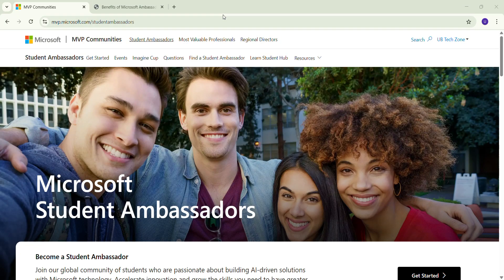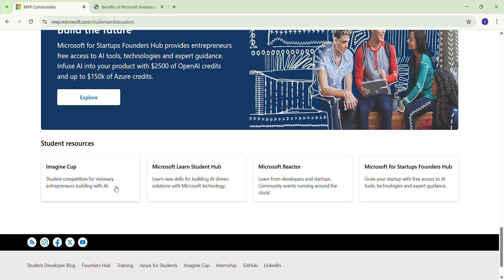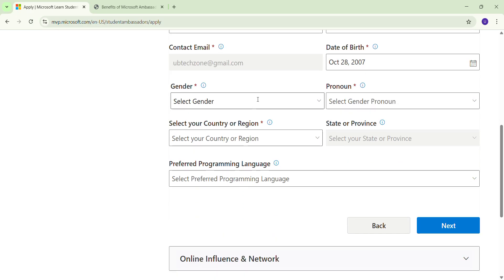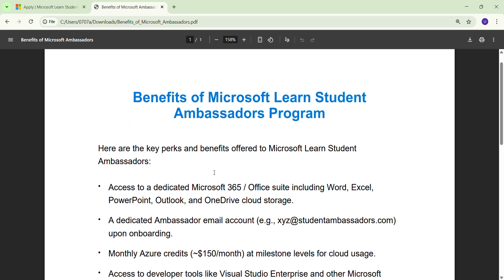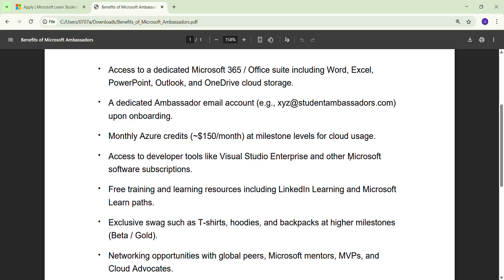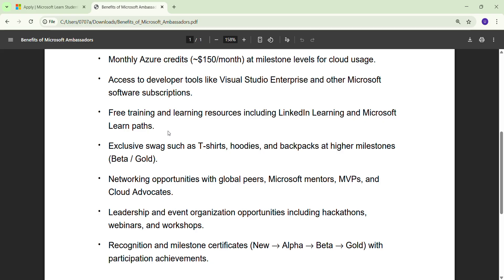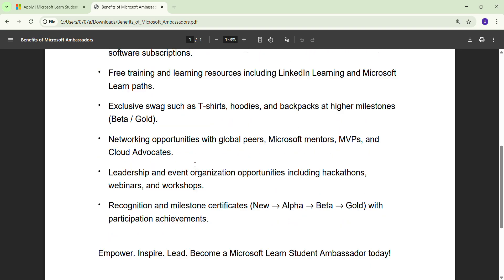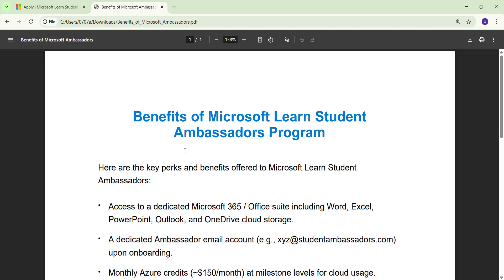Microsoft Student Ambassador Program 2025 | All Details | By Aman Patel MSA 2025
Microsoft Learn Student Ambassadors Program Explained.

In this video, I’ll walk you through what the Microsoft Student Ambassadors Program is, how it works, and the amazing benefits you get as part of it from free Microsoft 365 access and Azure credits to global networking and leadership opportunities.

If you’re a student passionate about tech, leadership, or community building, this program is your gateway to growth with Microsoft.

💡 You’ll learn:
✅ What the program is
✅ How to join
✅ Key perks & milestone levels (New → Alpha → Beta → Gold)